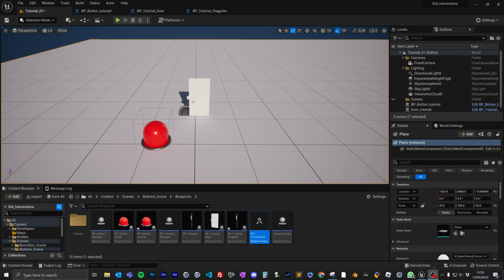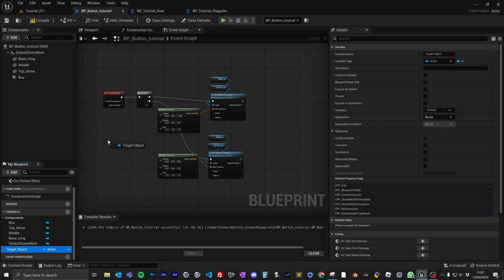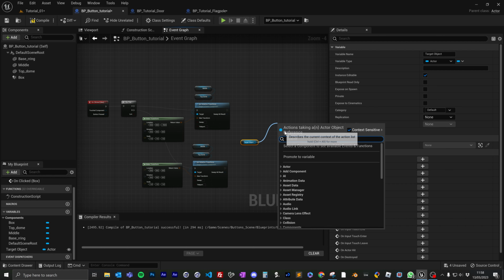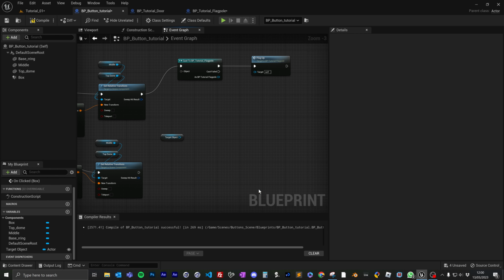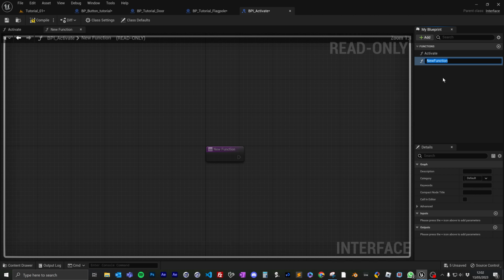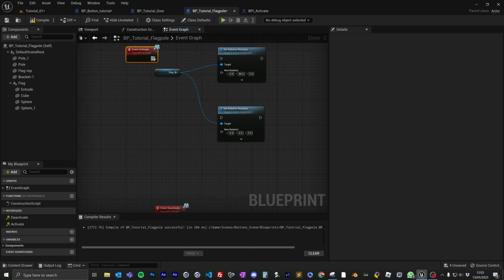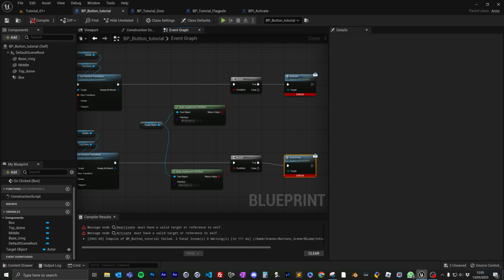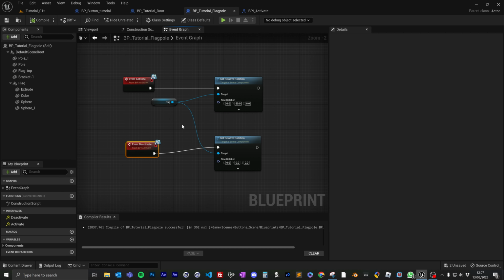Blueprint Interfaces Unreal Engine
In this video I make blueprint interfaces simple and easy to understand. They can be extremely confusing when you are starting out but they really don't need to be. I show you how to make a button that can be used to activate and deactivate any object in your scene by adding a blueprint interface to it.